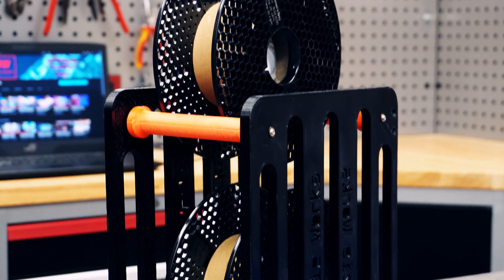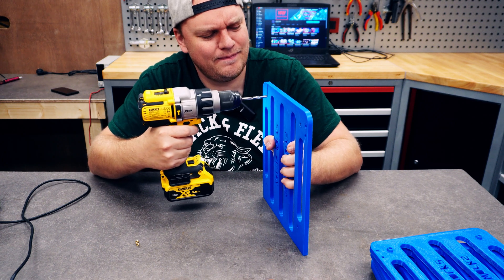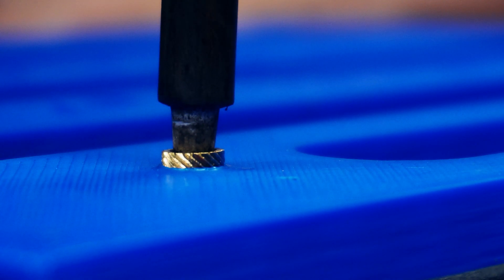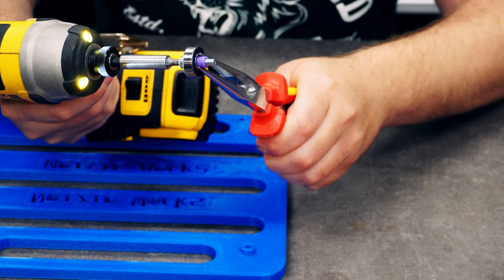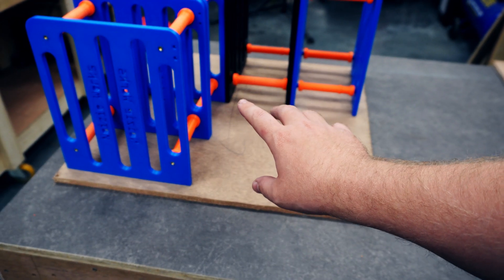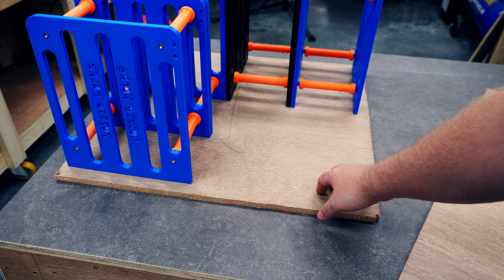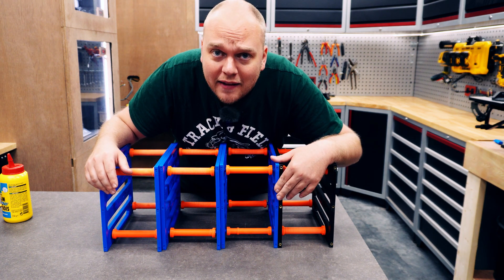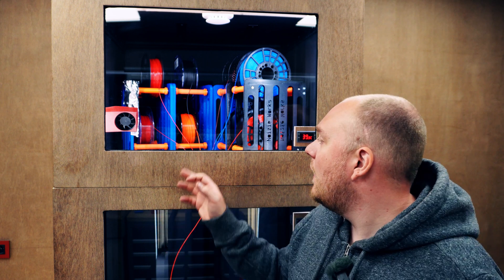Printable spool holder system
Finally i have a new solution to put into my enclosure to fix the spool holder situation.
Regular spools fit great and the big boys can go on top.

Bolts: M5x16/20
Buttload of filament (PLA or petg/asa if it's a hot enclosure)